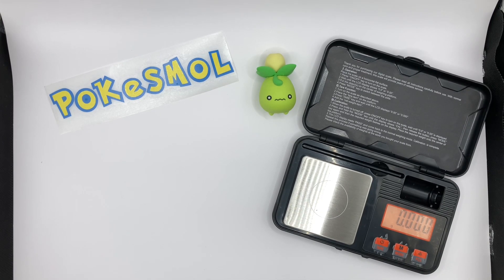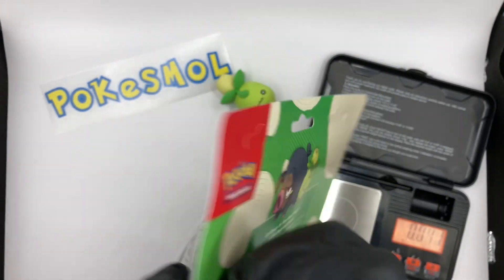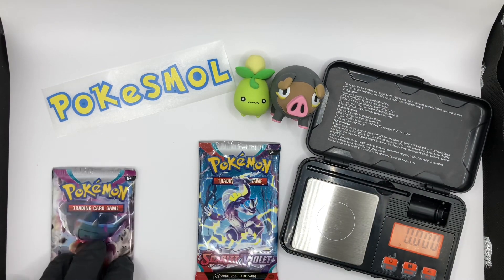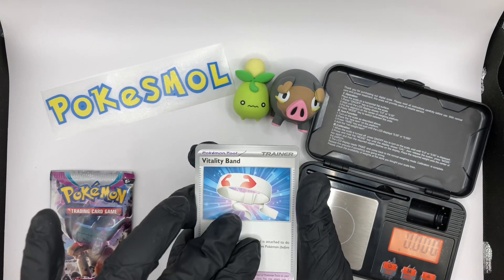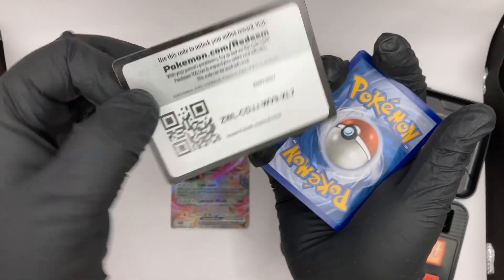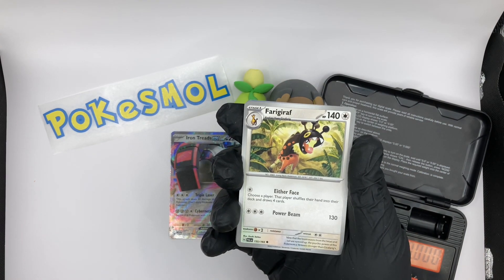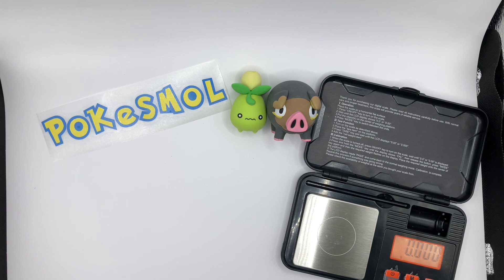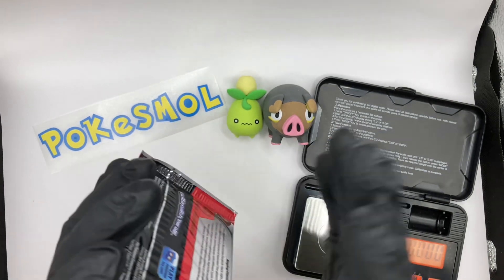Opening NEW paldea evolved lechonk back to school set 🐷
Unboxing Pokémon lechonk paldea evolved back to school gift set.

paldea evolved booster budget pokemon retro smol tradingcards unboxing blastoise charzard paldea evolved